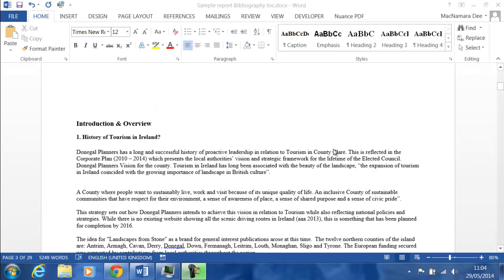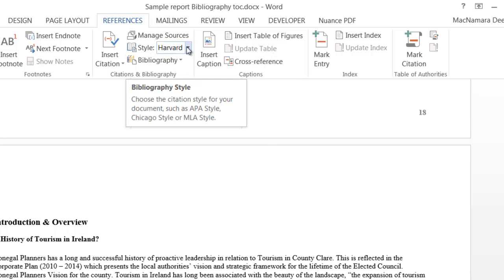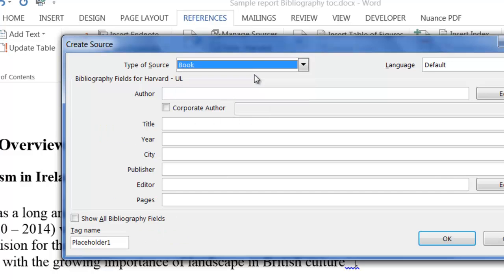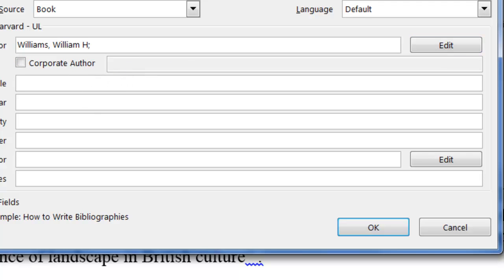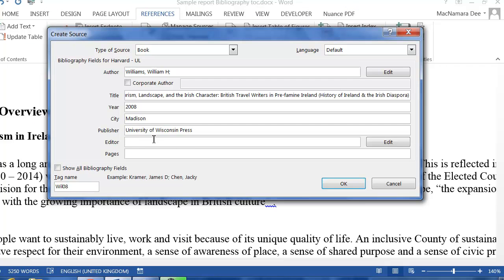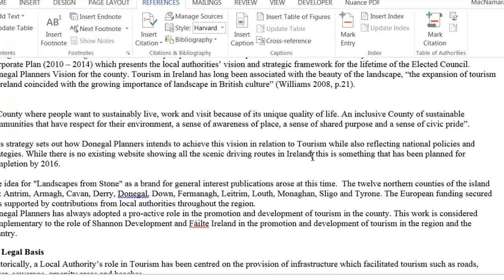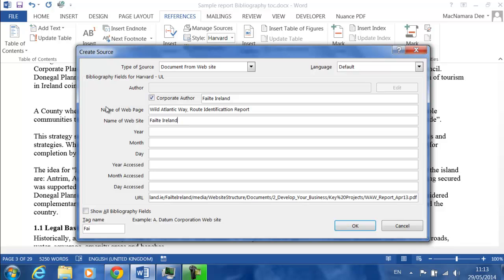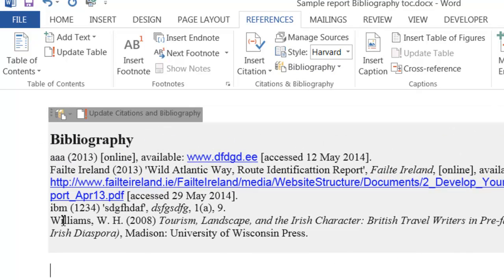Bibliography and Citations/ References in Word 2013, 2019 and Word 365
This video show how to use Word to create a Bibliography and Citations.
Bibliographies can also be created using Endnote which is great but a bit more complicated.